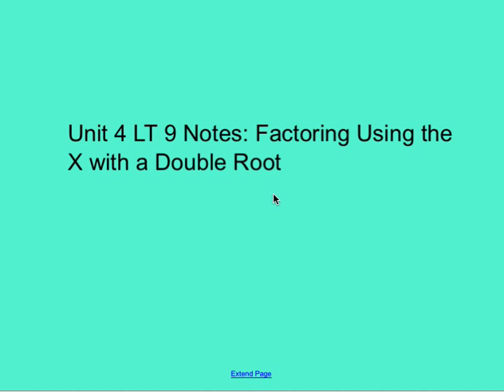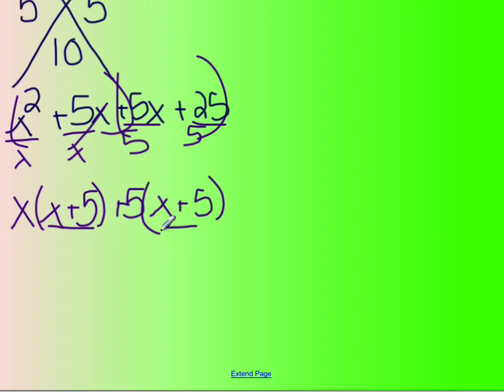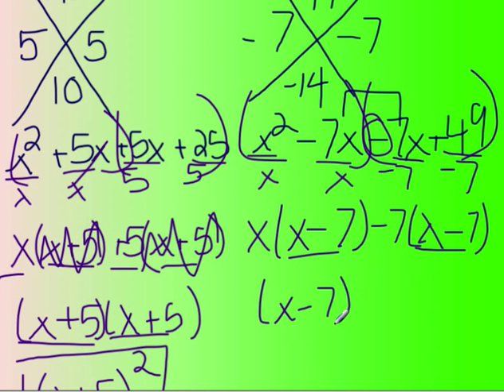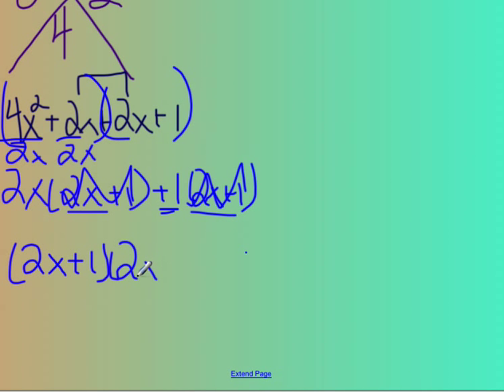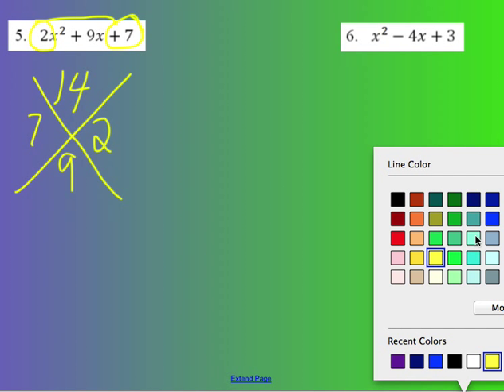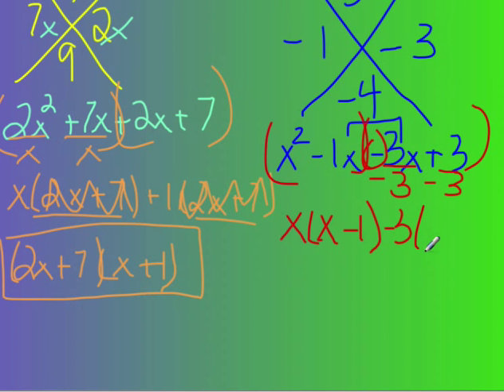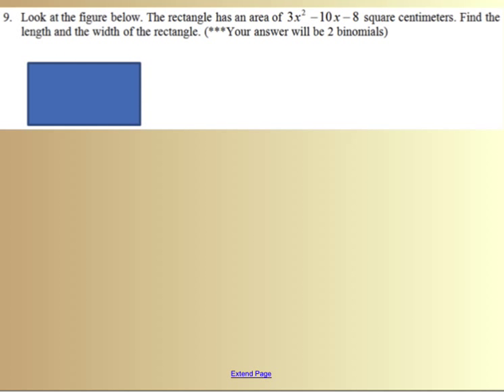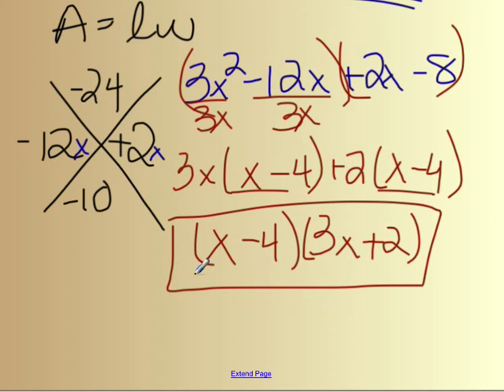Unit 4 Notes 9 Factoring Using the X with a Double Root